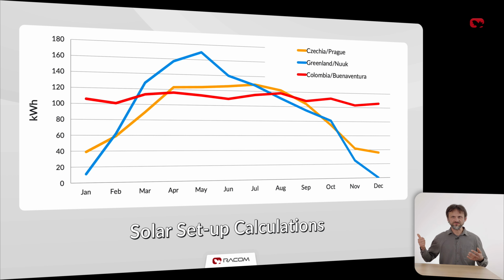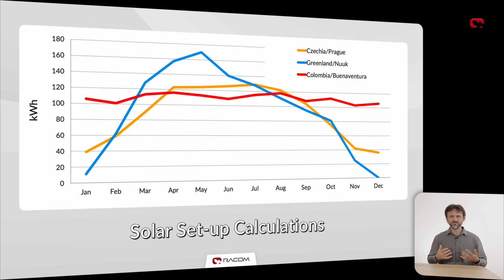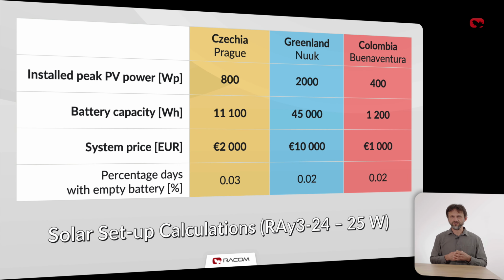RAy – Easy Microwave